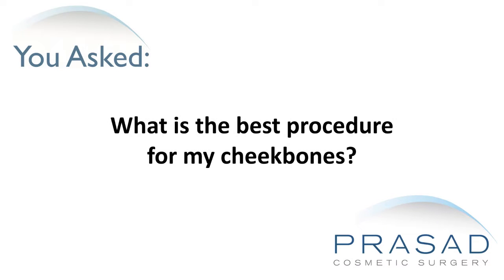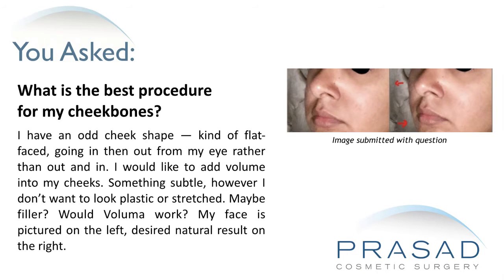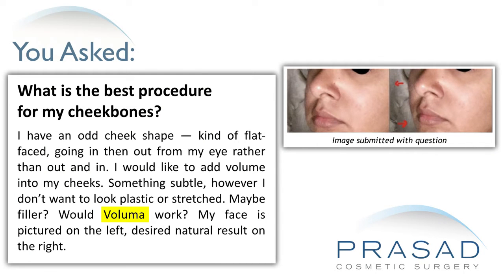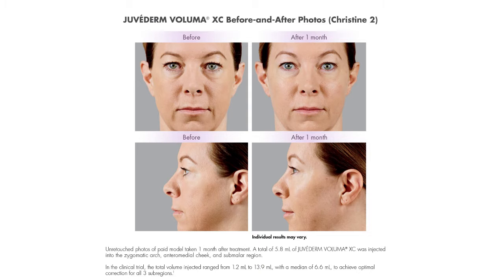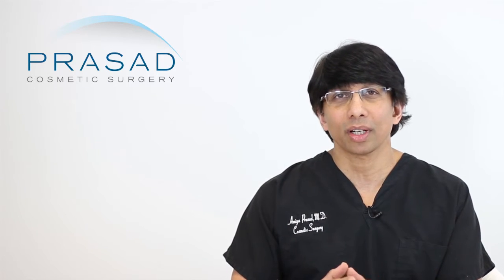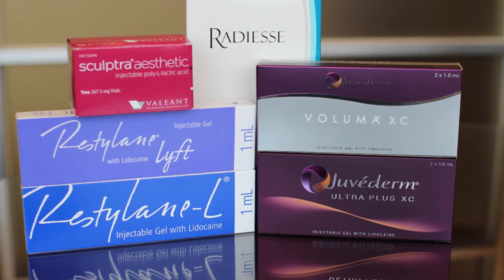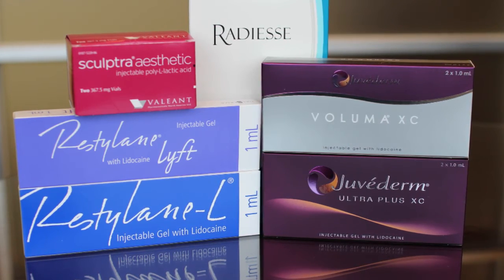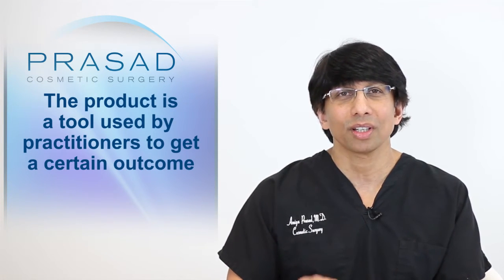Why Cheek Augmentaton Relies More on the Doctor's Technique than the Brand of Cosmetic Filler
A young lady feels that her cheeks are an odd shape, and wants to add a bit of volume in them to improve their appearance. She wants a subtle change, and wants to know if Voluma could do the job.

New York oculoplastic and reconstructive surgeon Amiya Prasad, M.D. discusses her concerns in this video, and explains how technique and placement of filler are important more factors than the brand of filler:

1:15 — Dr. Prasad details his background training in cosmetic oculofacial plastic and reconstructive surgery, as well as his extensive experience in working with fillers and doing facial enhancement procedures

2:06 — How the effectivity and success of a product like filler is also dependent on the skill of the practitioner performing the procedure

3:19 — How a procedure called structural volumizing can restore angularity and definition by placing filler in the deeper structural levels of the face

5:03 — The benefits of using Juvederm Voluma

5:39 — Dr. Prasad’s recommendation